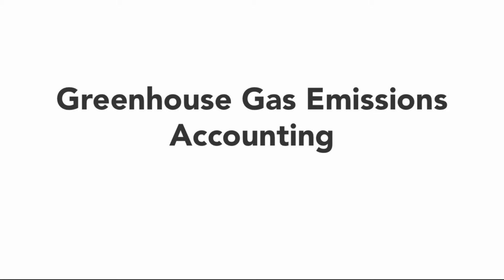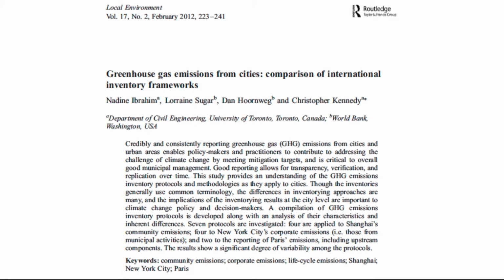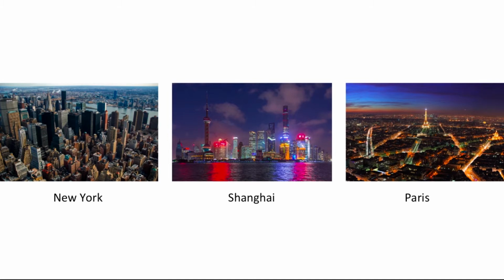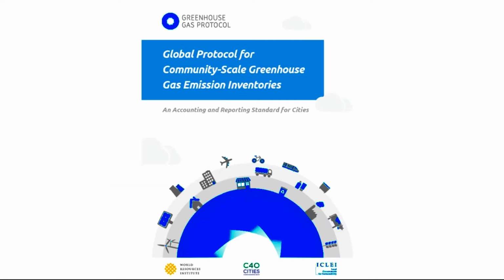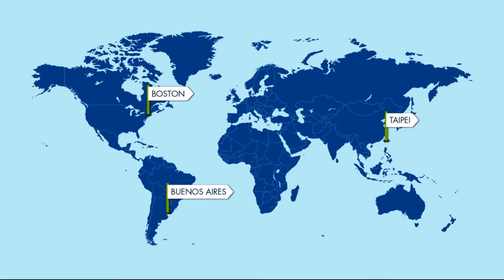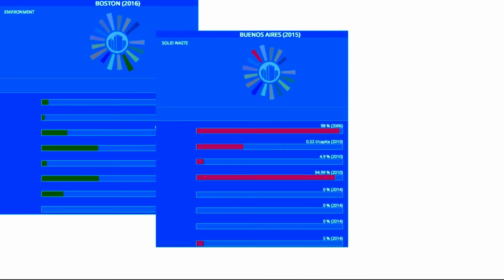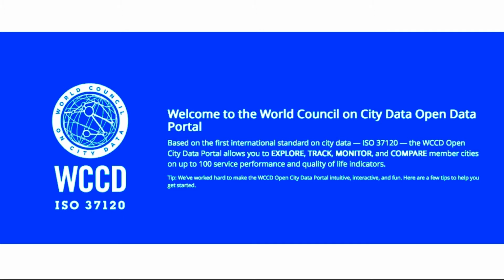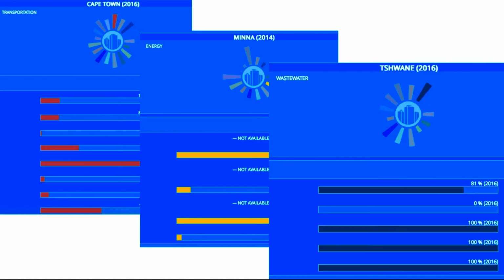Environmental Life Cycle Assessment